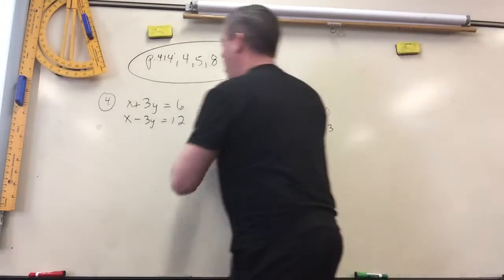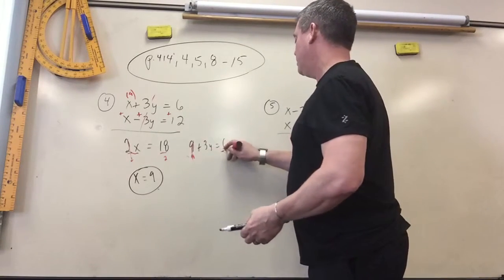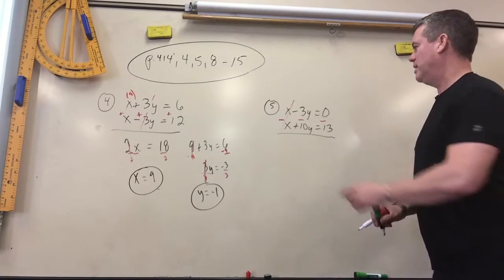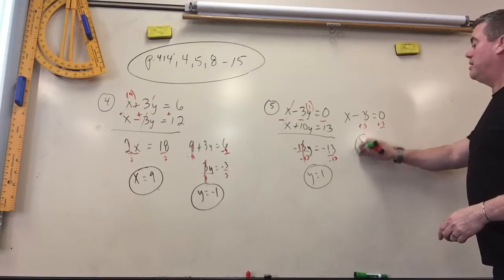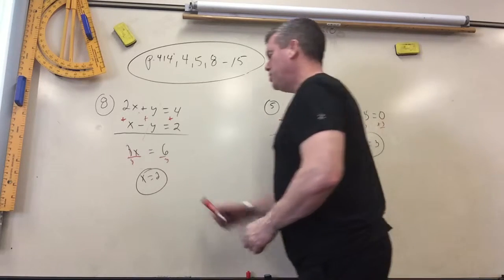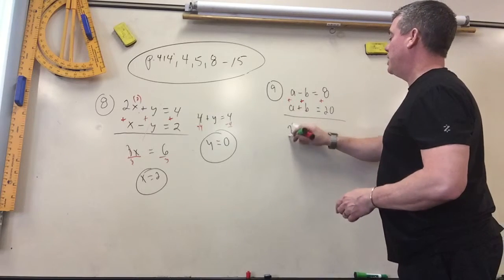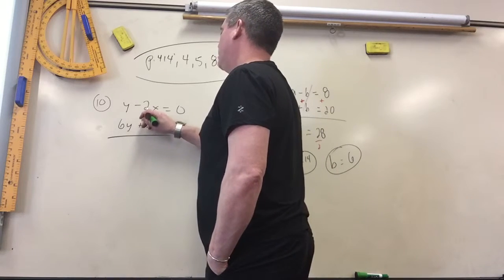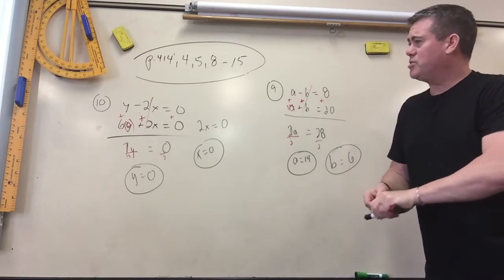Alg p.414 problems